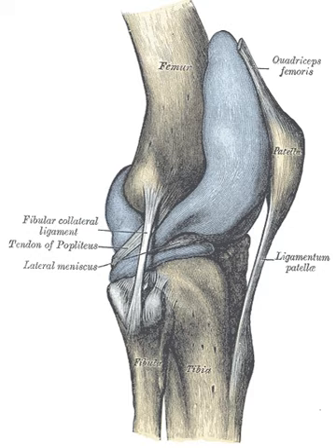Superior tibiofibular joint | Wikipedia audio article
00:00:45 Clinical significance

- Socrates

SUMMARY
The proximal tibiofibular articulation (also called superior tibiofibular joint) is an arthrodial joint between the lateral condyle of the tibia and the head of the fibula.
The contiguous surfaces of the bones present flat, oval facets covered with cartilage and connected together by an articular capsule and by anterior and posterior ligaments.
When the term tibiofibular articulation is used without a modifier, it refers to the proximal, not the distal (i.e., inferior) tibiofibular articulation.